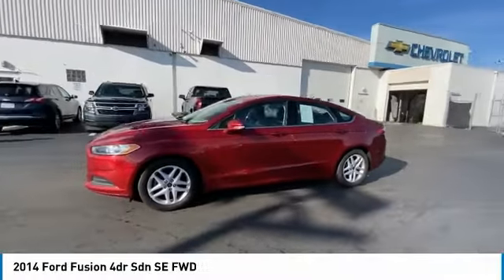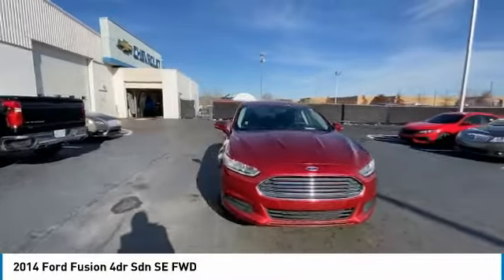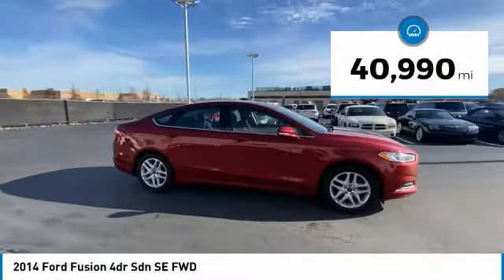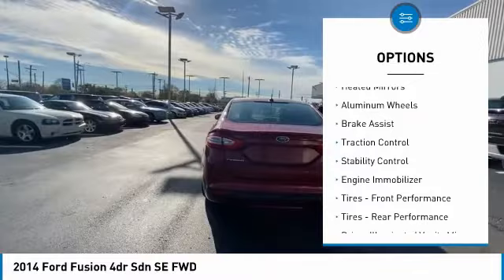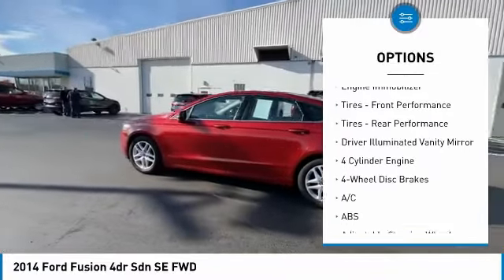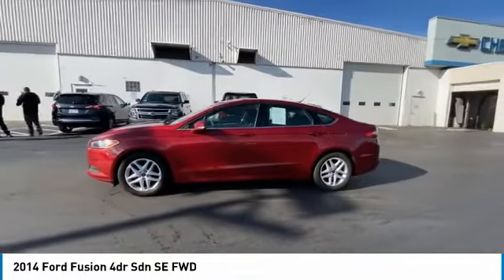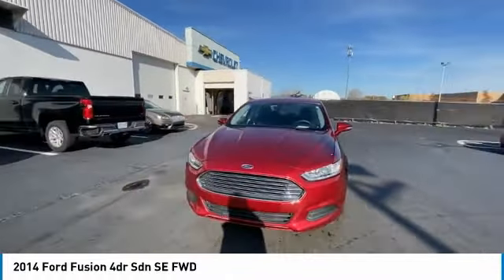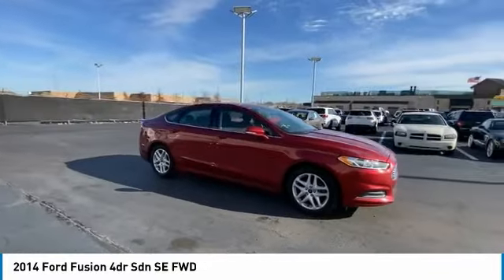2014 Ford Fusion available in Southgate MI Detroit Michigan 25211U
2014 Ford Fusion 4dr Sdn SE FWD 3FA6P0H72ER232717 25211U is available in Detroit, MI and all surrounding areas such as Southgate, Michigan, Dearborn, Taylor and Ann Arbor.
2014 Ford Fusion 4dr Sdn SE FWD